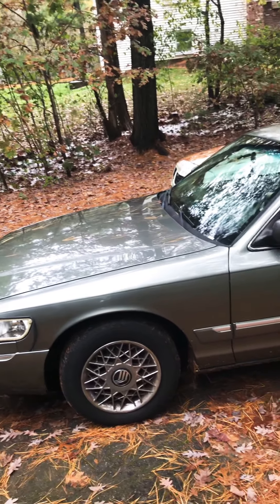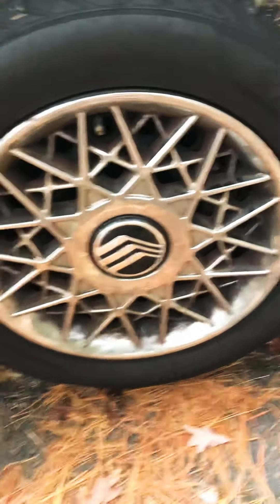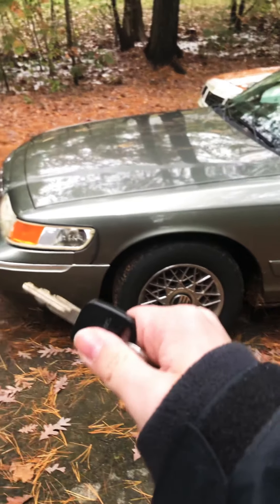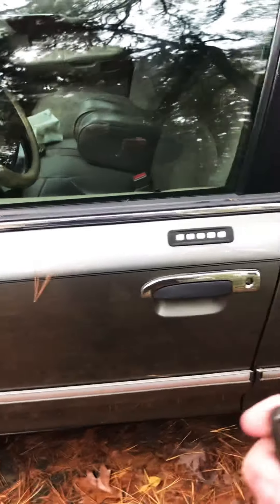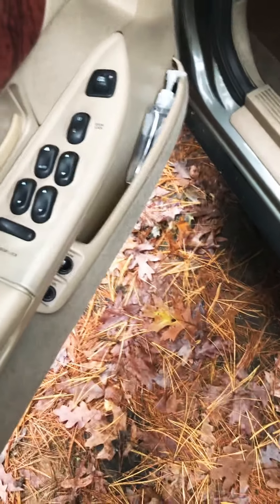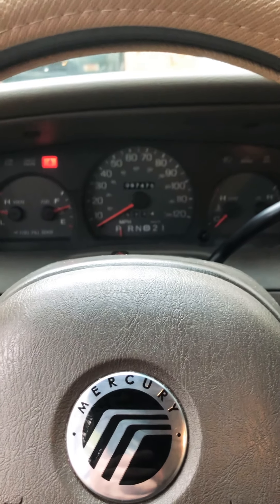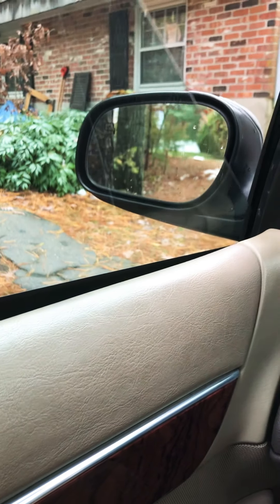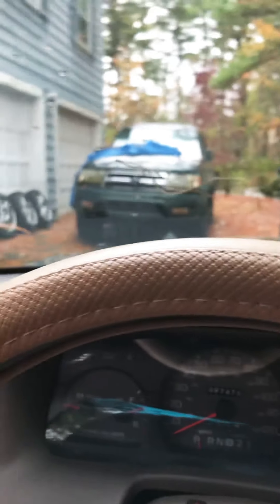2002 mercury grand marquis gs start up, engine, walk around and in-depth look part 1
this is my first car and i am very happy to show you guys around